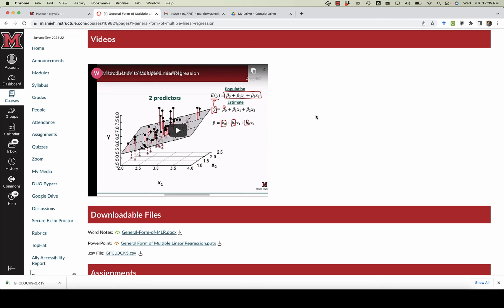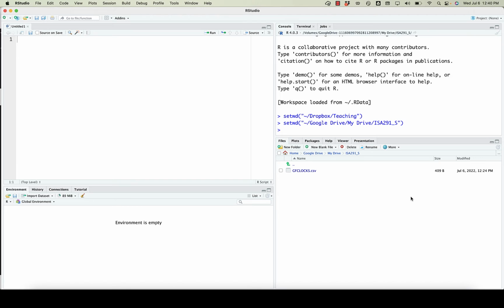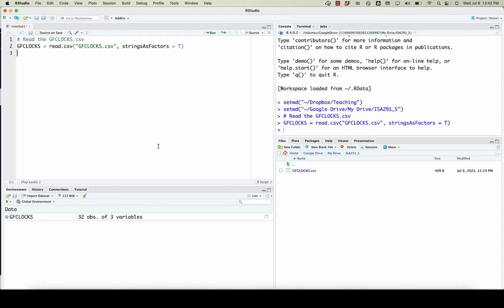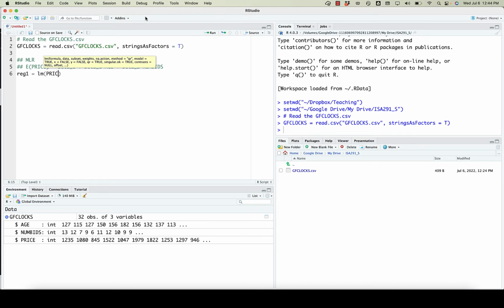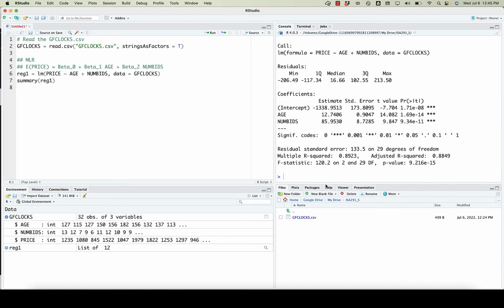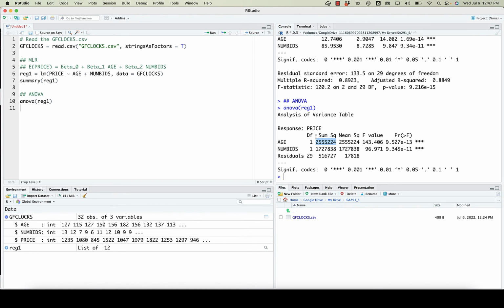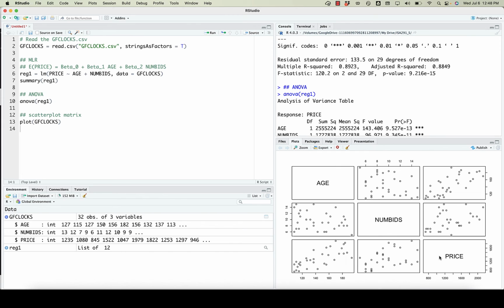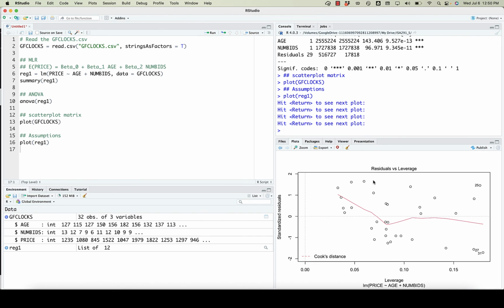Intro to Multiple Linear Regression R Code